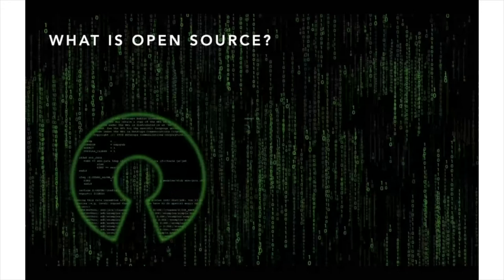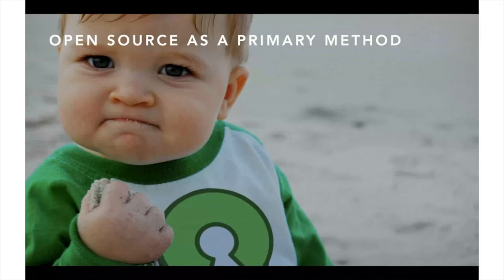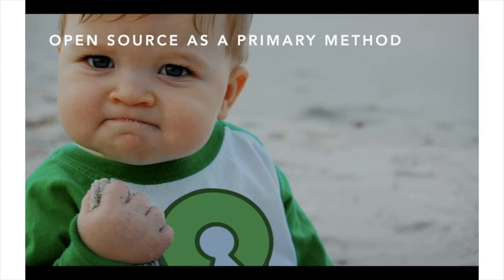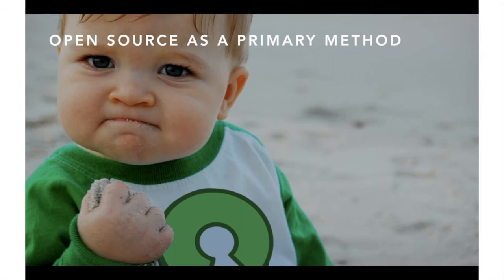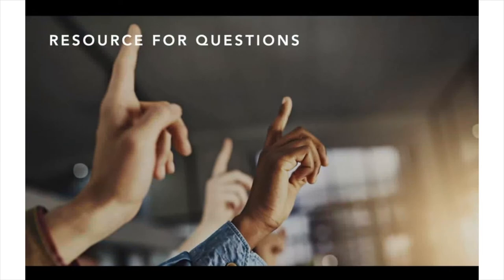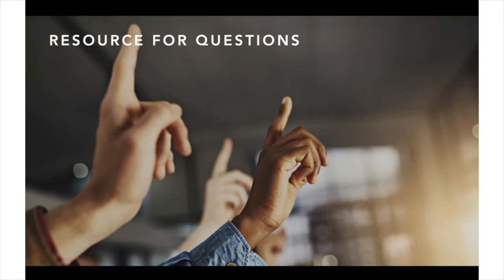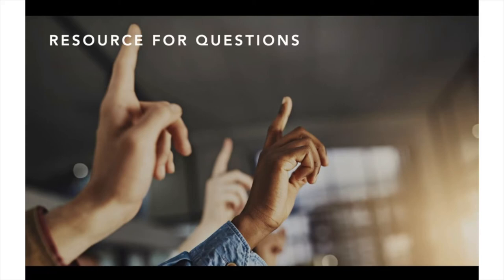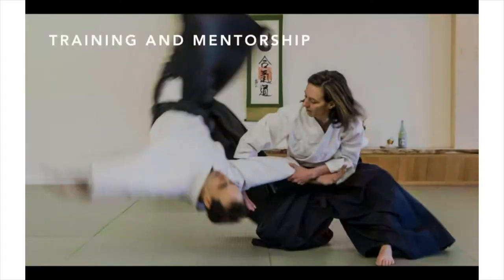OA22: The value of open source as it relates to Open Source Program Offices OSPO's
Presented by: Danese Cooper | DaneseWorks, Ltd